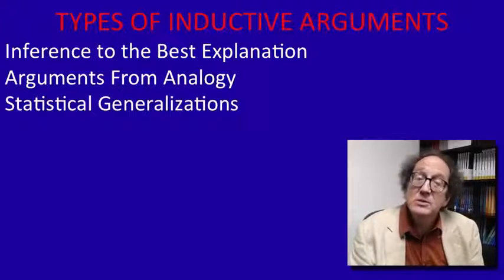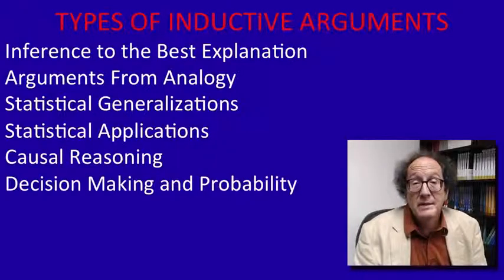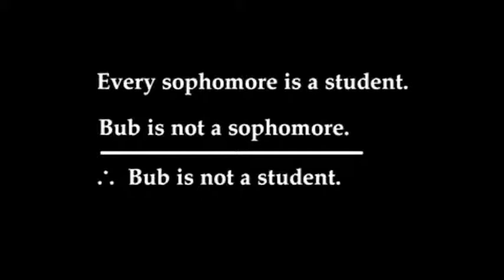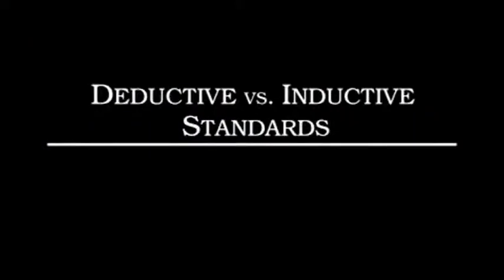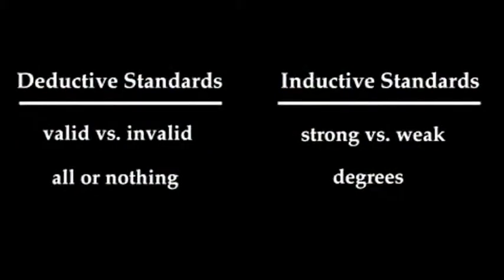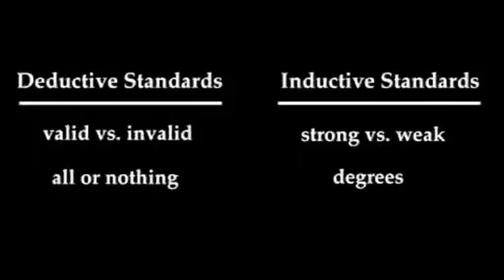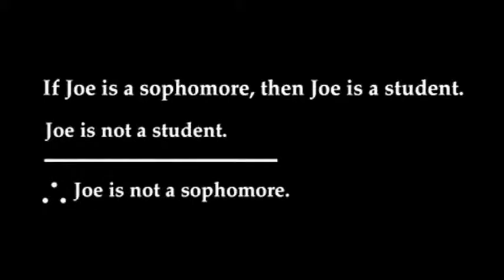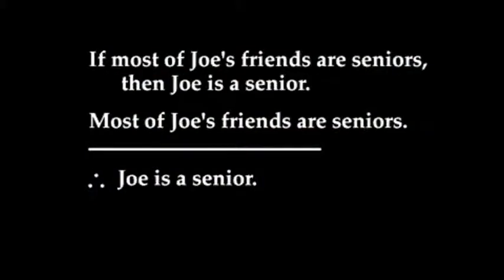7 1 Lecture 6 1 What is Induction 1446)